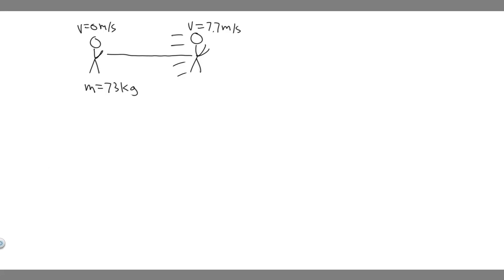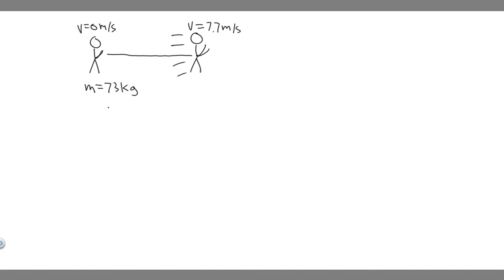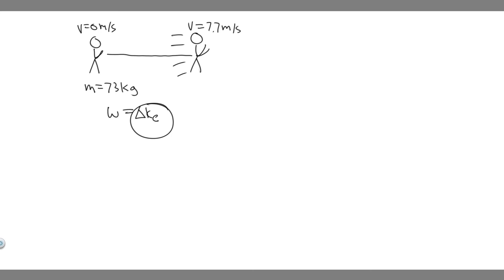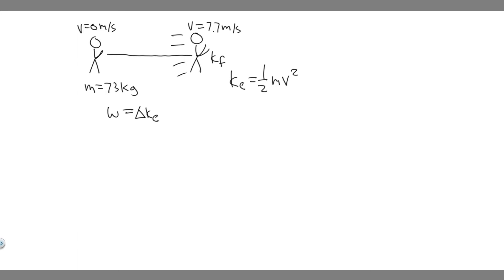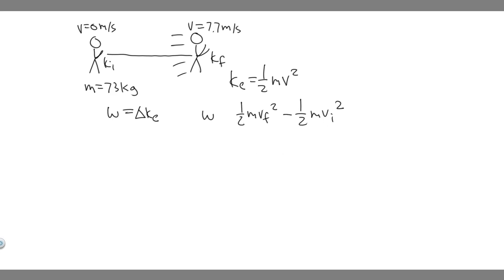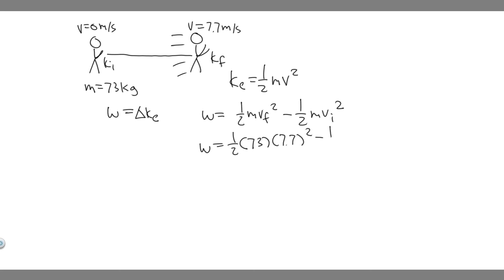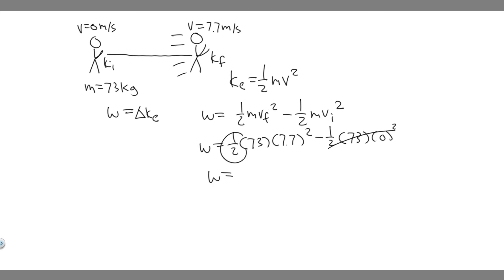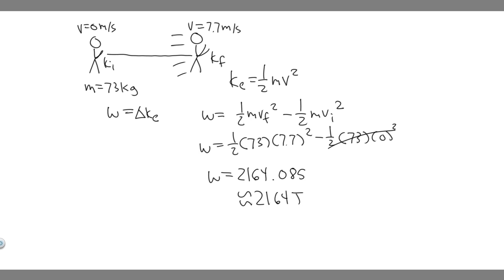How much work is needed for a 73-kg runner to accelerate from rest to 7.7 m/s?